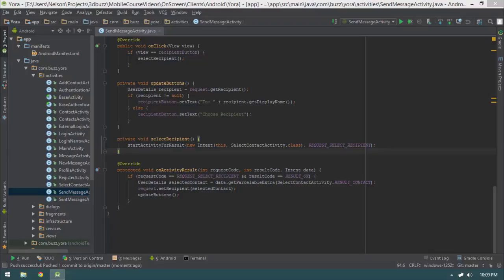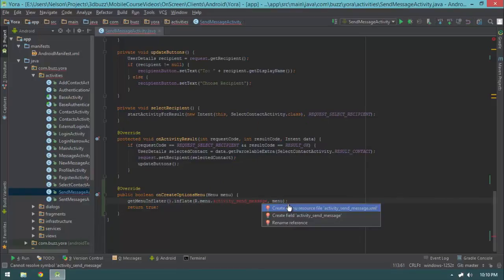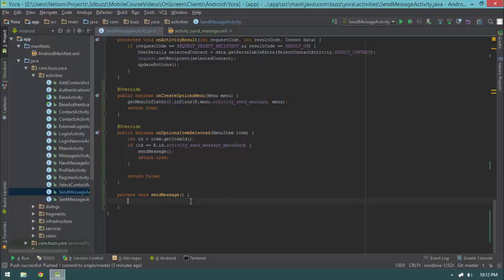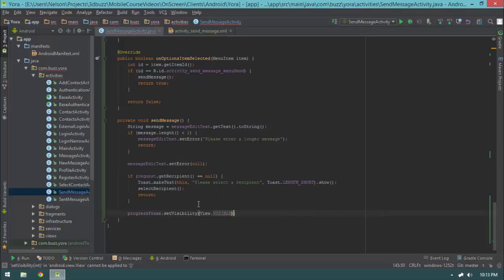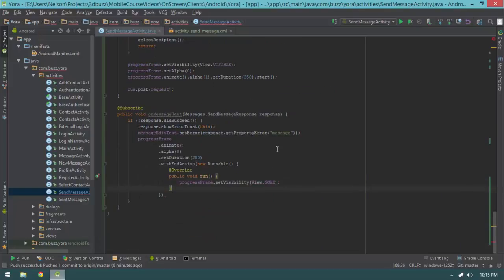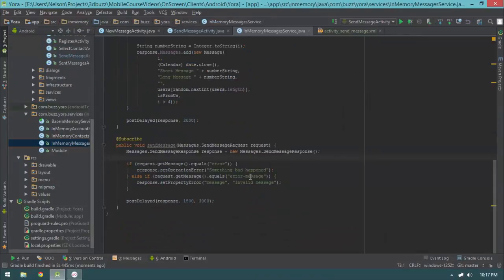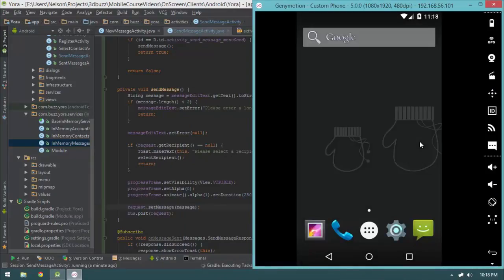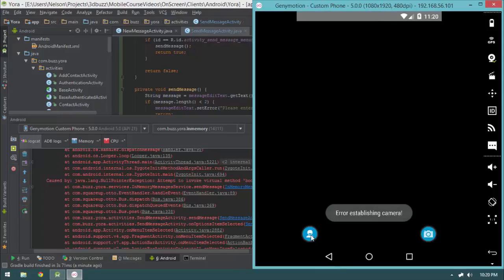madwa 08 005 App 41 Finishing our Send Message Activity